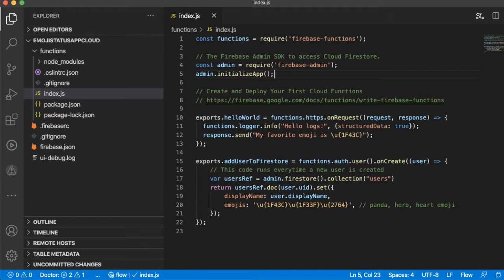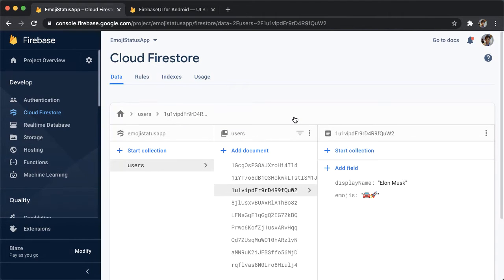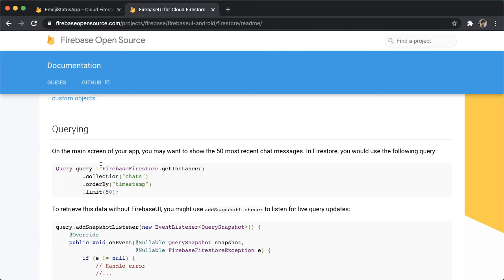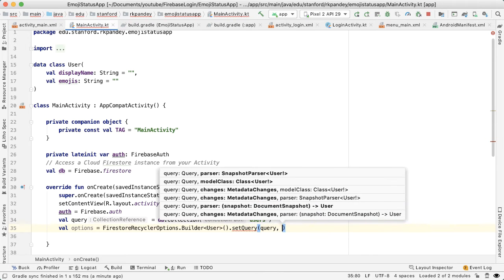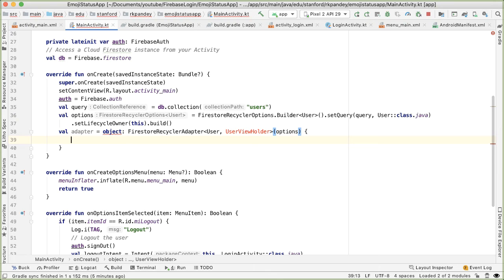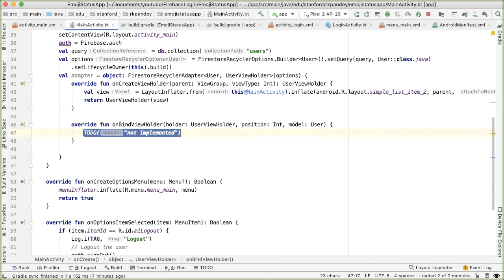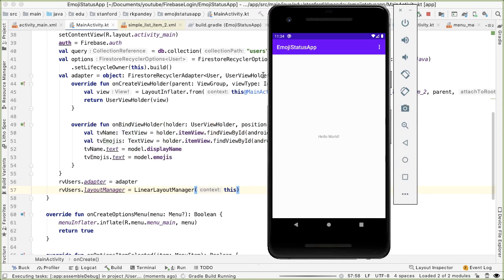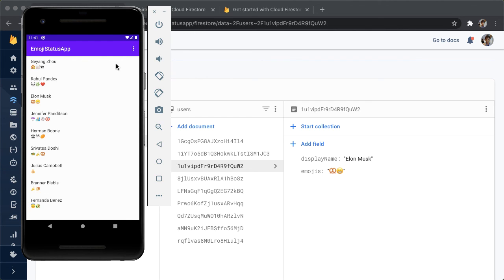Show Users with the Firestore RecyclerView - Kotlin Android app using Firebase: EmojiStatus Ep 4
This video (episode 4 of 6) adds the RecyclerView to the main screen of our app to render all users and their emoji status. Code we wrote in this episode

In this series, we build an Android app combining various Firebase services (Authentication, Cloud Functions, and Firestore) to allow users to update and view emoji-only statuses. The user is able to create or sign in to their account with Google.